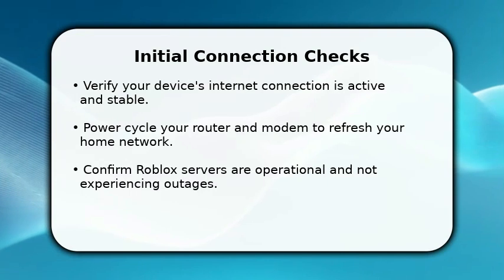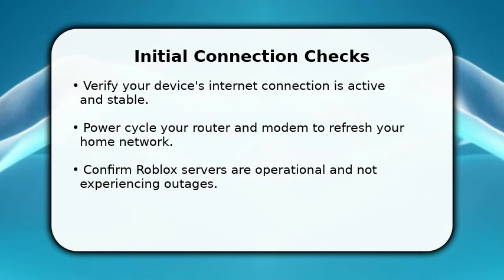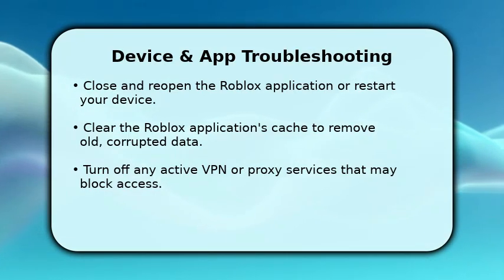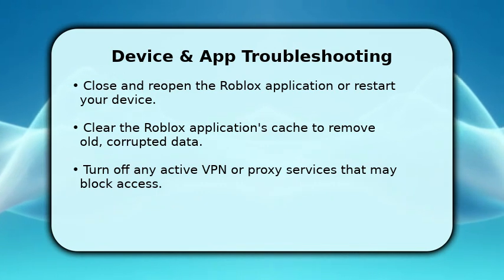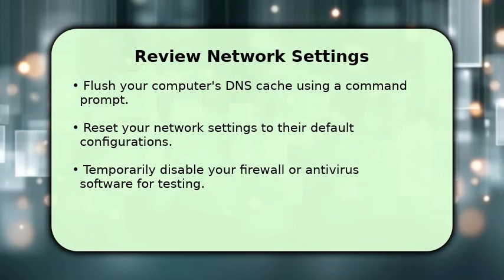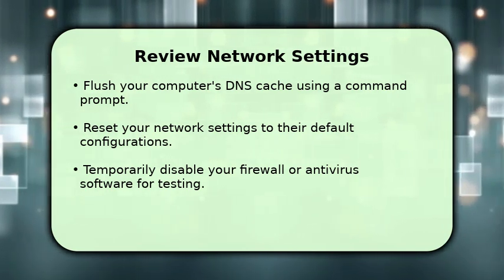How To Fix Roblox When It Says No Internet Connection - Easy Guide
Whether you're experiencing slow loading times or complete disconnections, we'll show you how to troubleshoot and resolve the problem. With these simple steps, you'll be back to gaming in no time! So, let's get started and fix that 'no internet connection' error on Roblox once and for all.